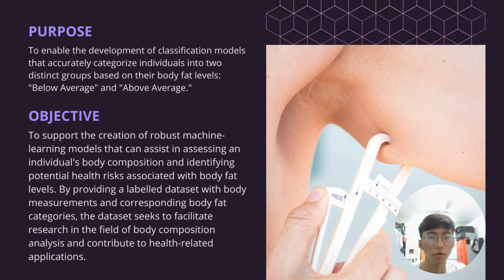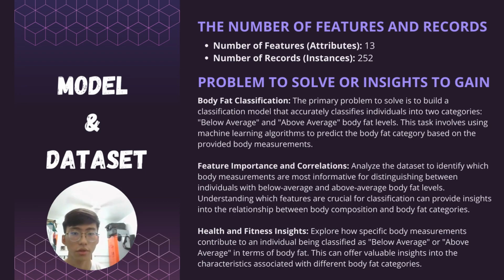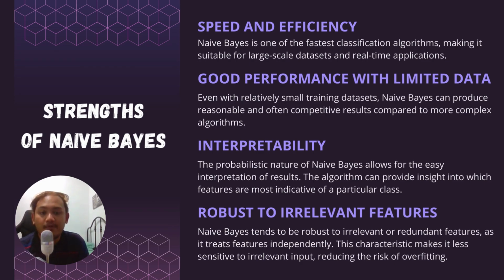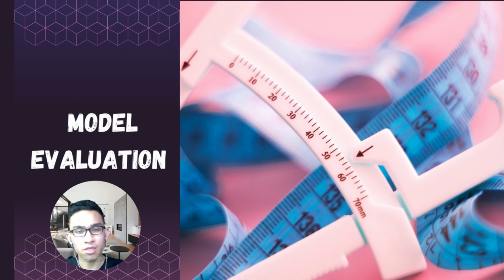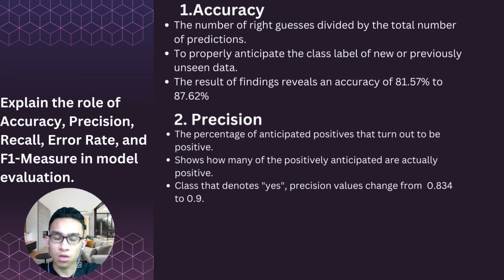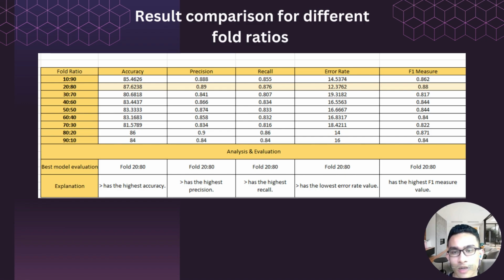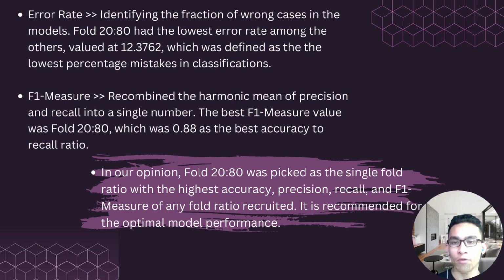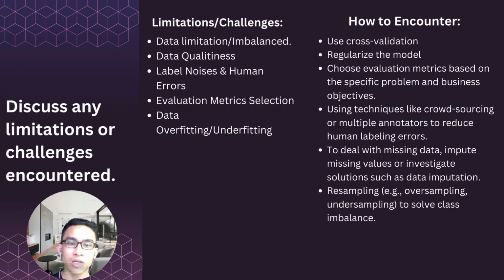A222 | SKIH2103 | GROUP 4 | ASSIGNMENT 3: BODYFAT CLASSIFICATION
GROUP 4:
AHMAD ASYRAAF DANIAL BIN NORAZLAN (284368)
MUHAMMAD HADIF BIN SHUHAIMI (287852)
FOONG WENG YAU (289851)